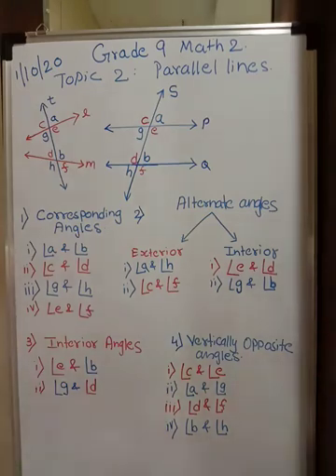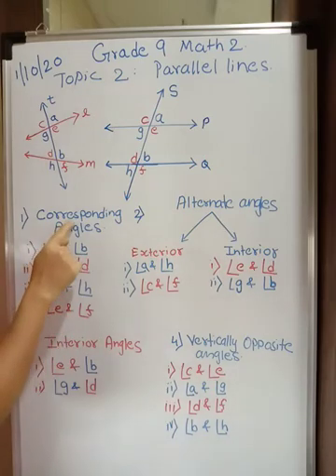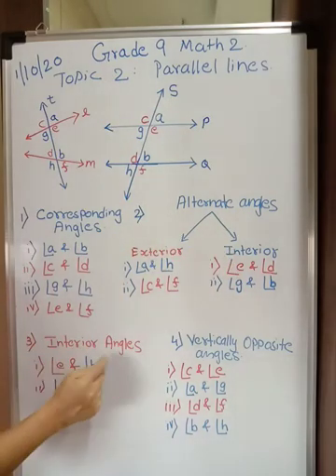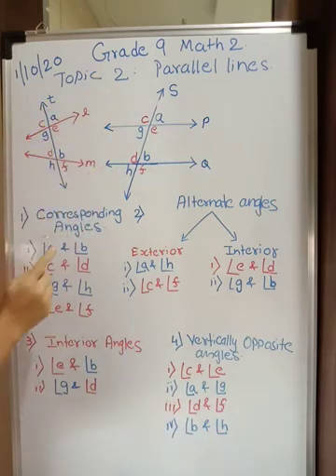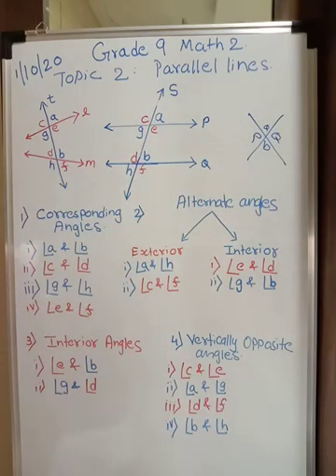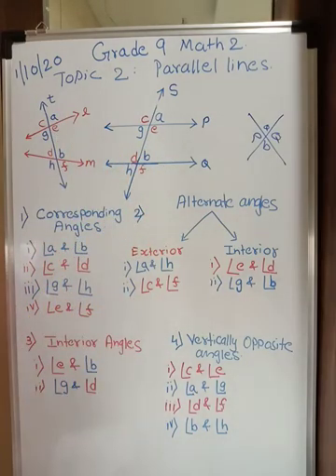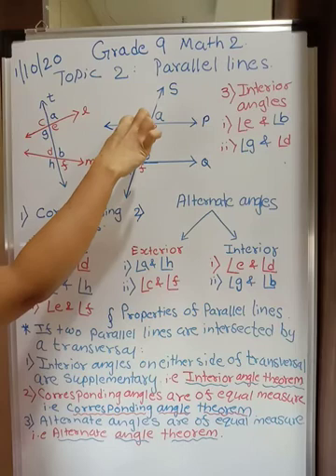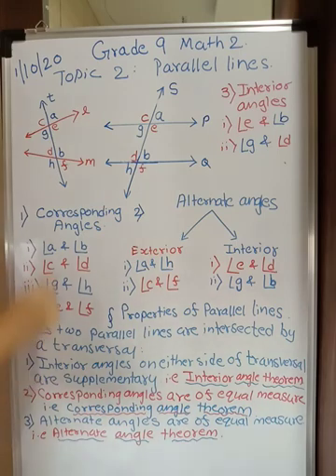Gr 9 Math 2 Topic 2. Writing pairs of angles formed when two lines are cut by transversal.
Topic 2 Parallel lines